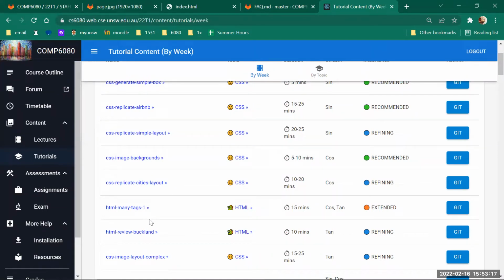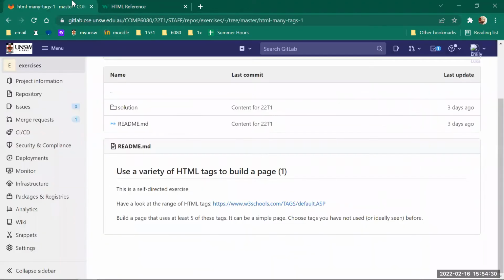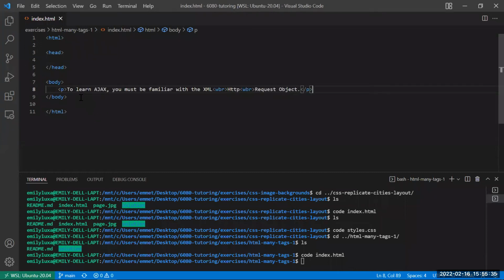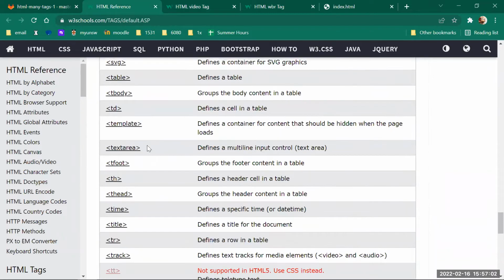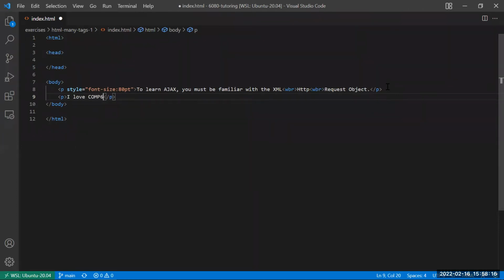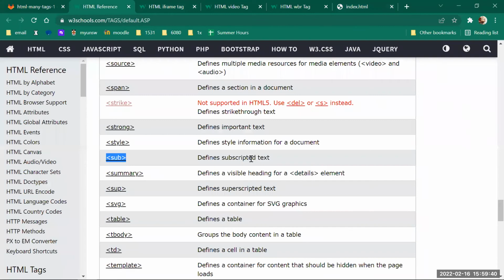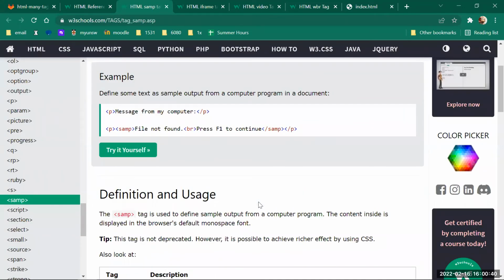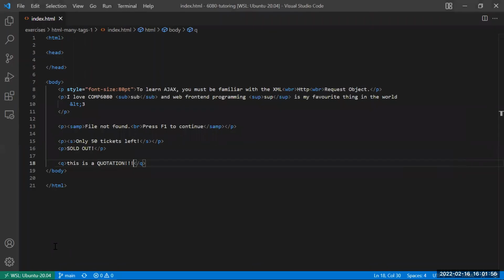COMP6080 Tutorial - html-many-tags-1